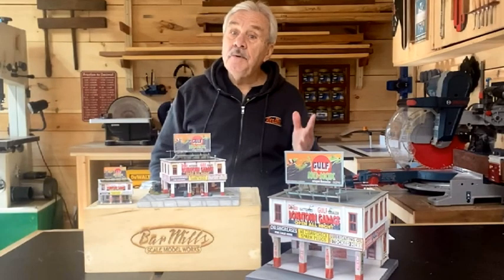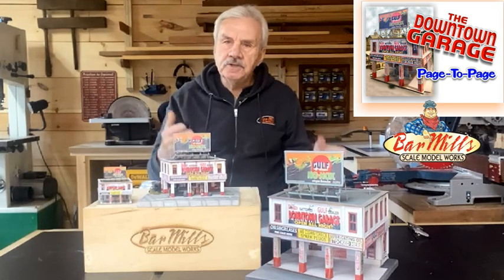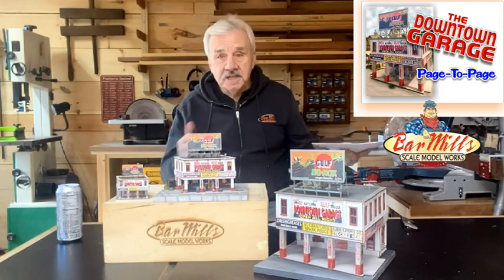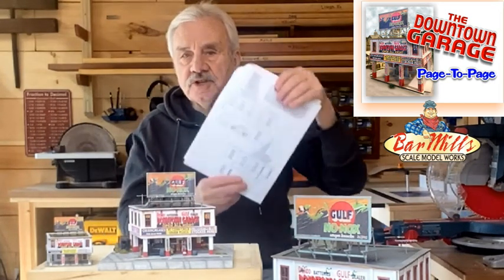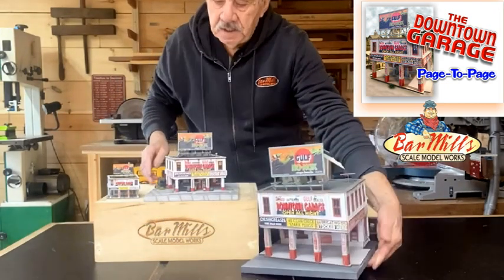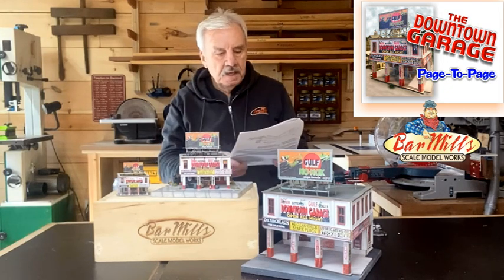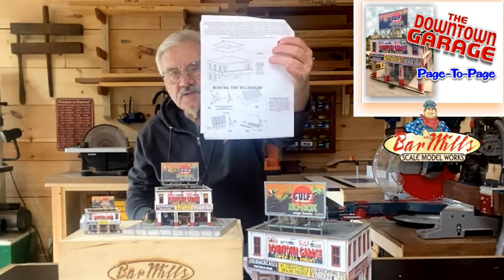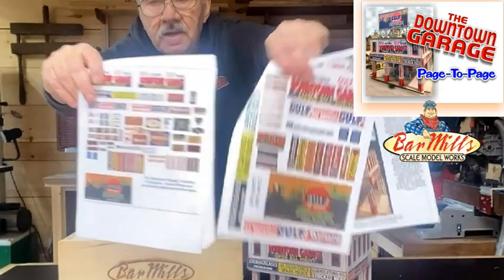Downtown Garage Page-To-Page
An in depth look at the ins & outs of building the "Downtown Garage" model in either N-HO-O scales !